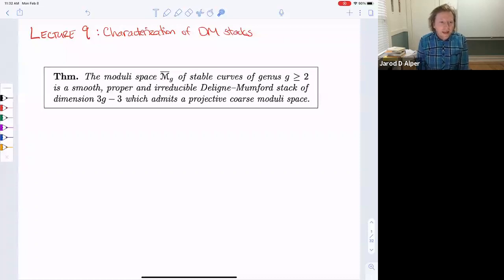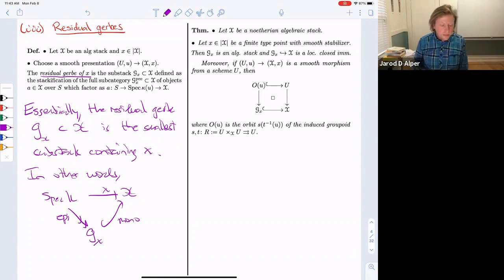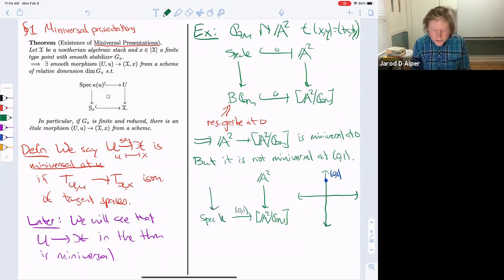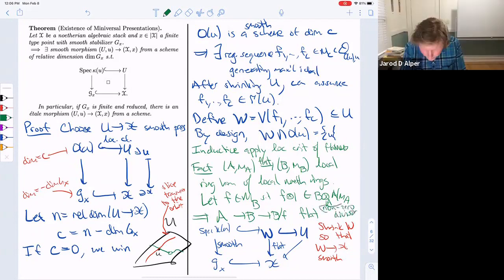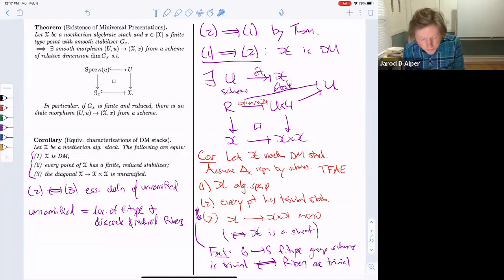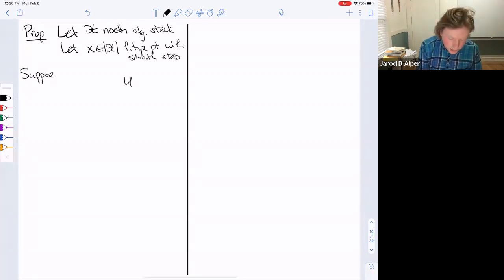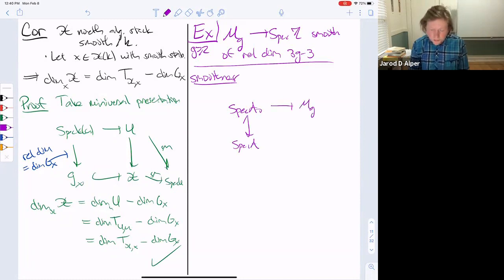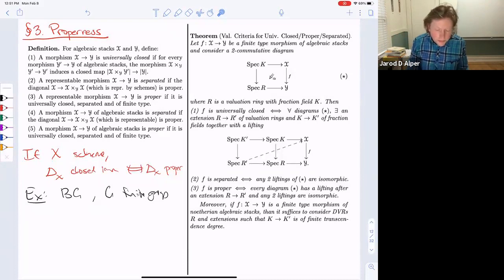Introduction to stacks and moduli (Jarod Alper) - Lecture 9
Characterization of Deligne Mumford stacks